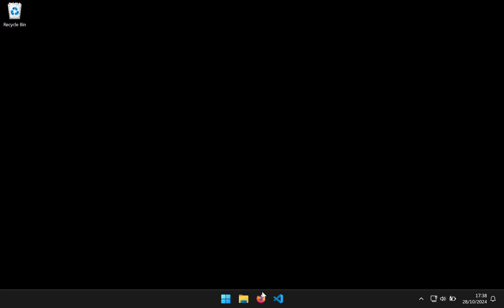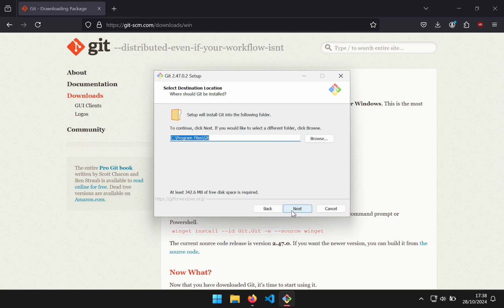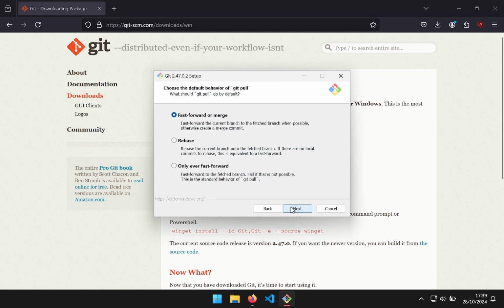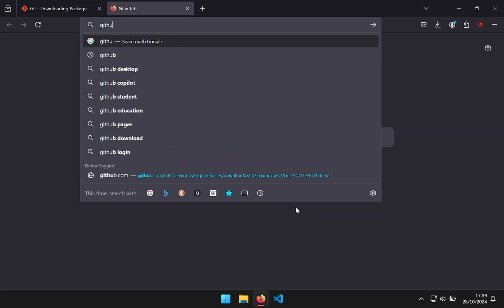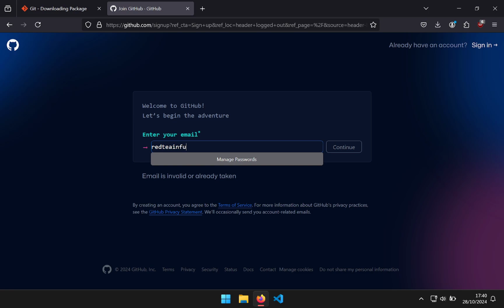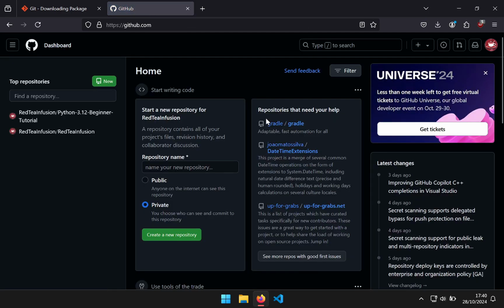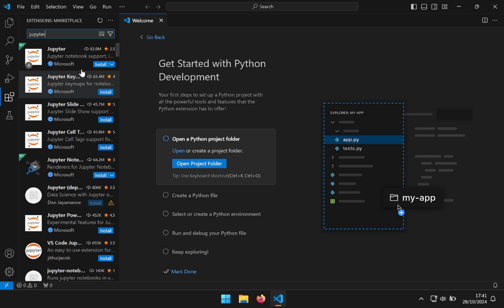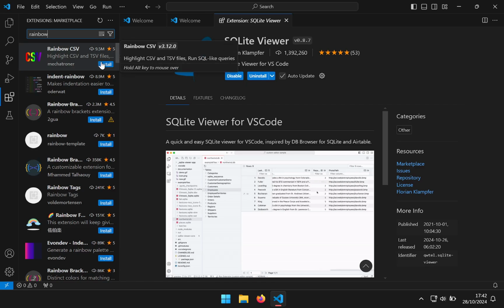Python 3.12 Intermediate Tutorial - Lesson 00 - Installation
Install Git and set up a GitHub account. Add three key VSCode extensions: Jupyter, SQLite Viewer, and Rainbow CSV, to get started!

Git is a version control system that helps you track changes in your code, collaborate with others, and manage different versions of your project. It’s like a timeline for your code, letting you revert to earlier states if needed.

GitHub is a platform that hosts your Git repositories in the cloud, making it easy to share your projects, collaborate with others, and manage your code securely. It also offers tools like issue tracking, pull requests, and project management features to streamline teamwork.